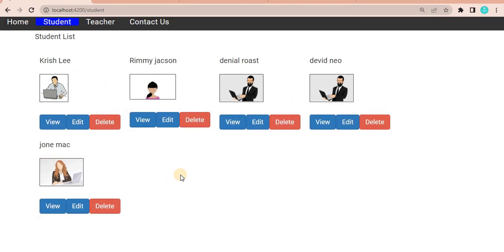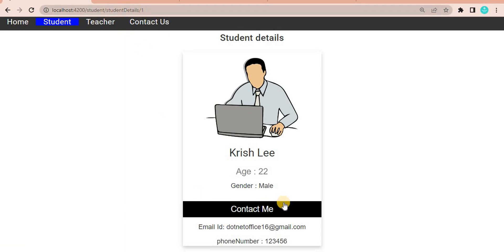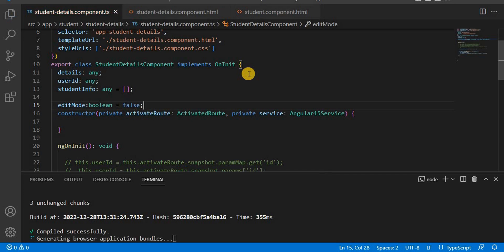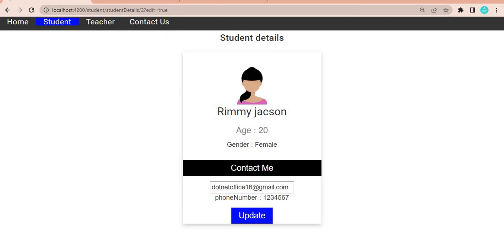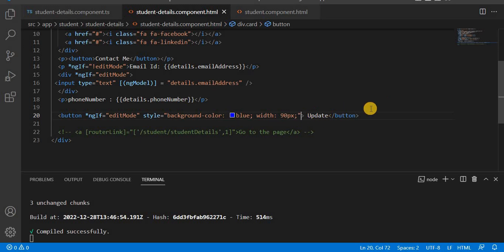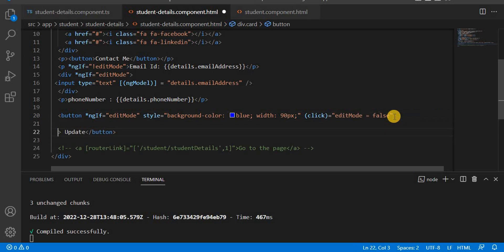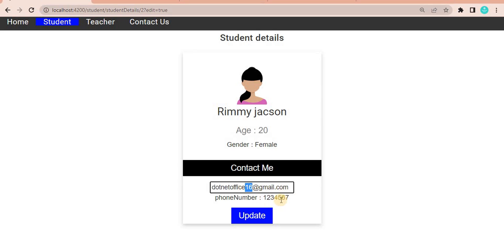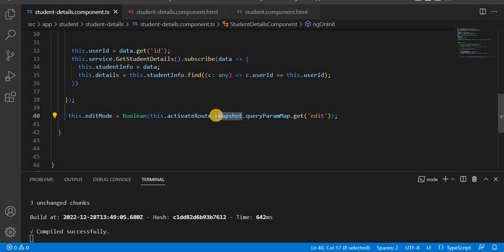Part 45: Passing Query Parameters to Route in angular15 |Angular15 tutorials for beginners